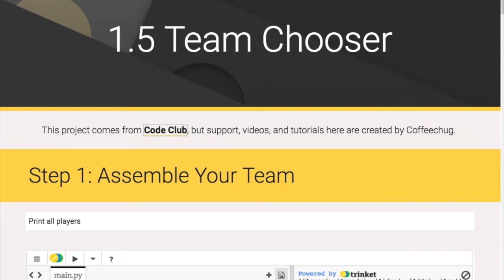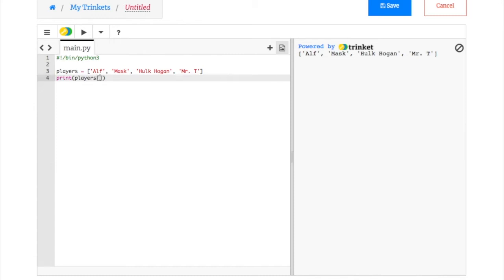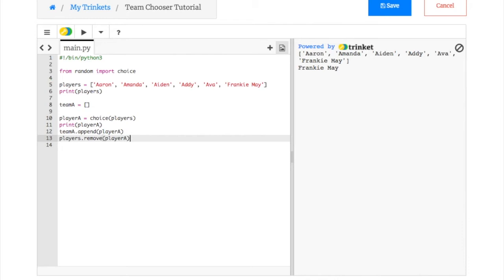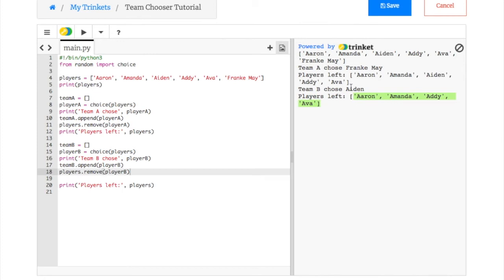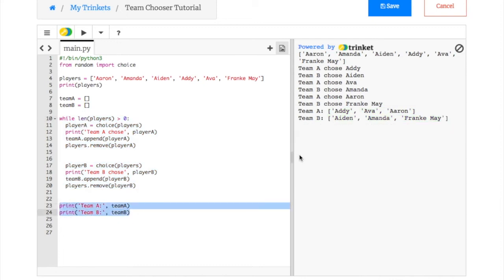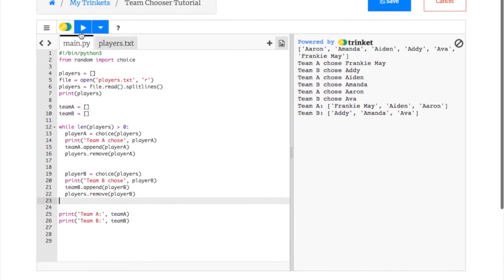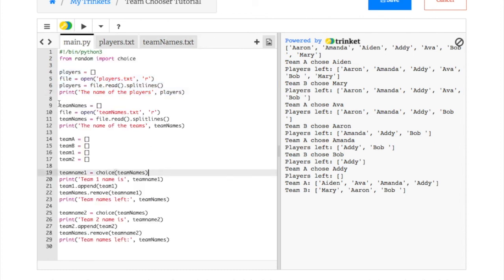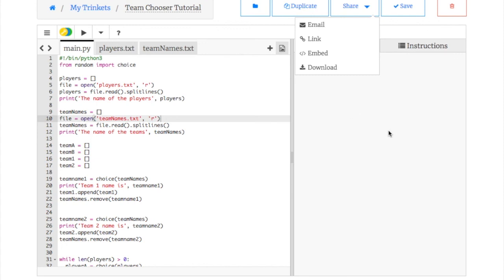Python Coding 1.5 Team Chooser